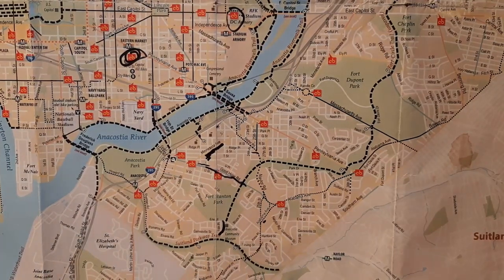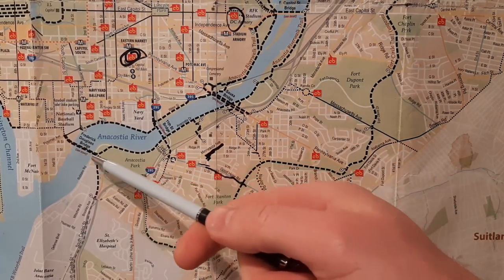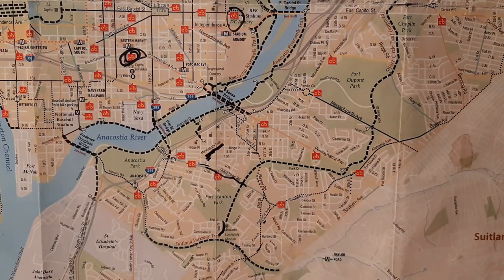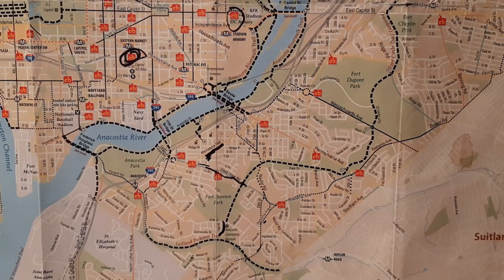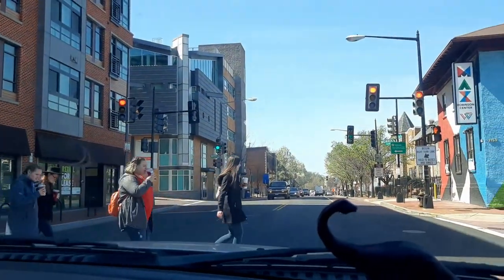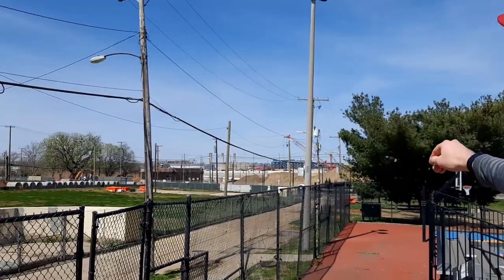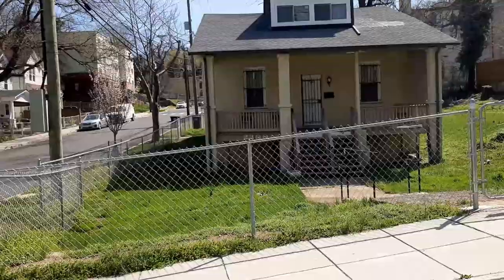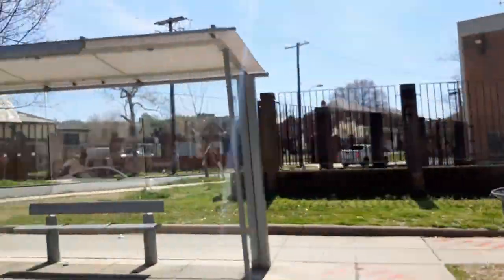anacostia real estate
Nate tours Anacostia and talks about real estate/housing.